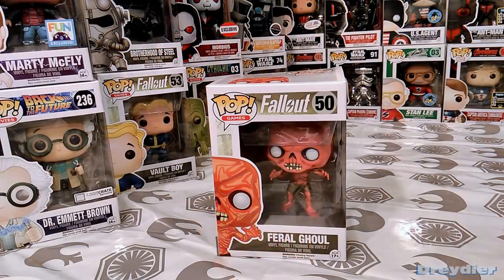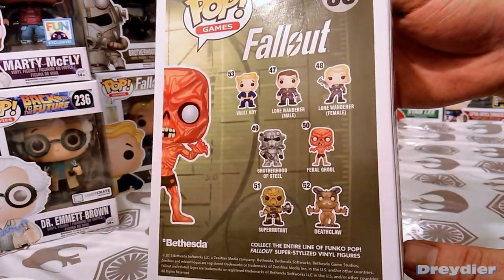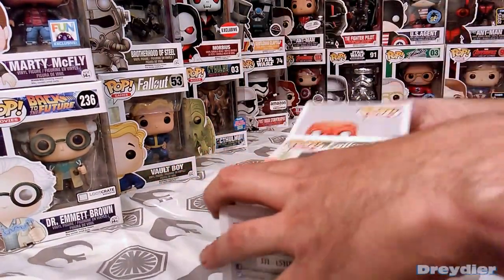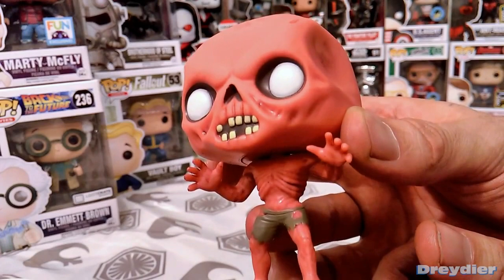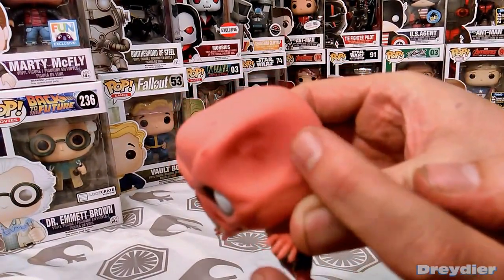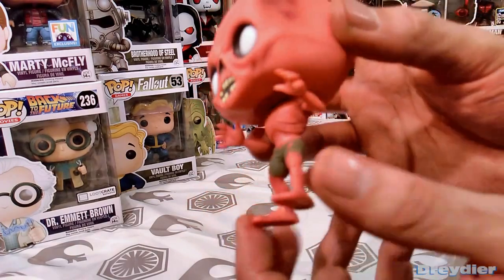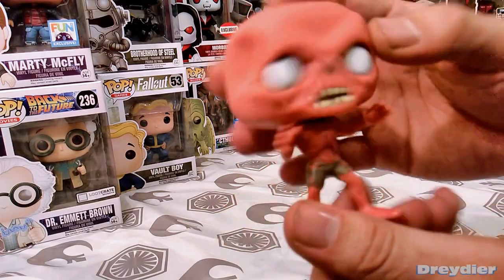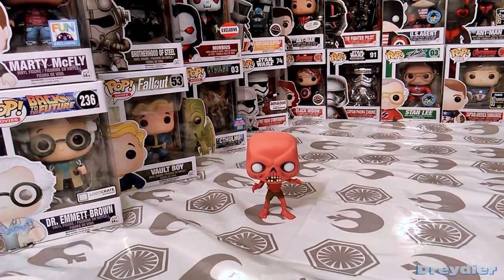Fallout Feral Ghoul Funko Pop Unboxing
Here's quick look at the feral ghoul funko pop from the fallout pop line!

fallout
feral ghoul
funko
funko pop
pop vinyl
pop games
unboxing